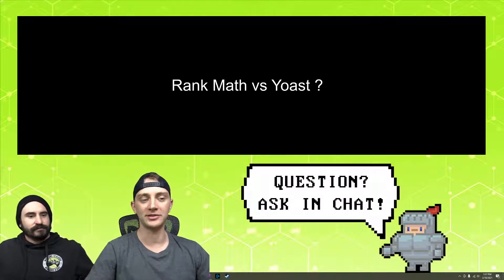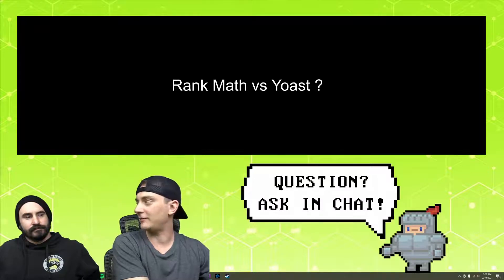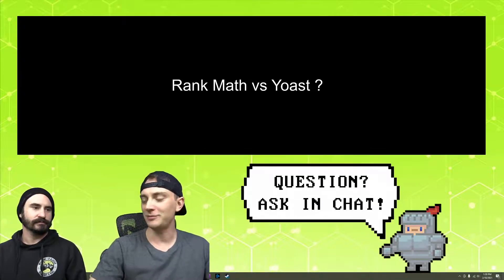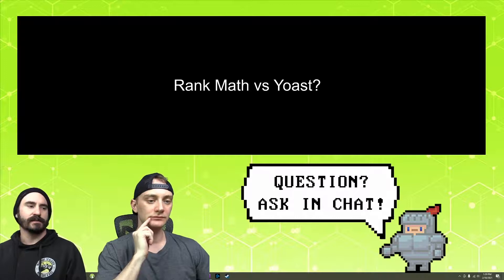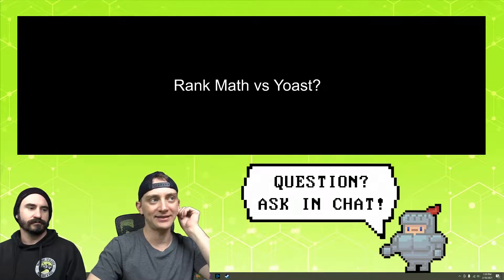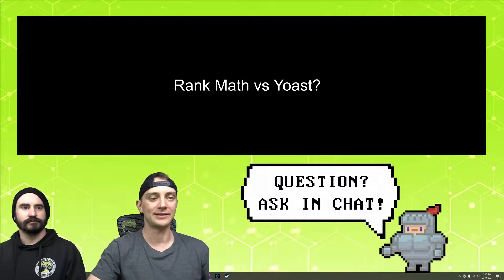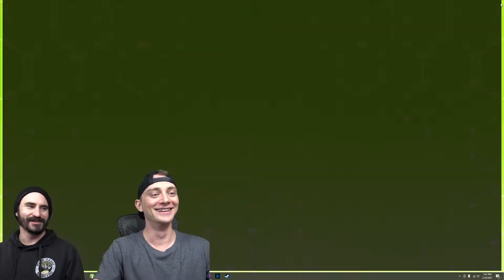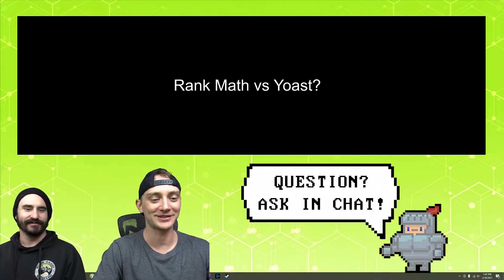Rank Math Vs. Yoast: Which is the Best Wordpress Plugin for SEO?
Many SEOs stress out about their choice of Wordpress plugin, and here we have 2 of the most popular SEO plugins - Rank Math and Yoast. Which is the best for your rankings?